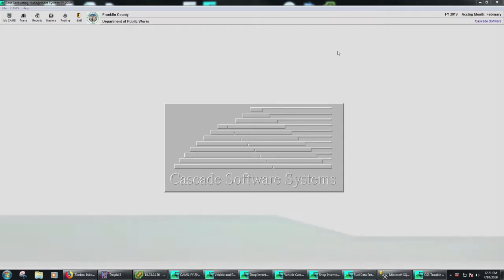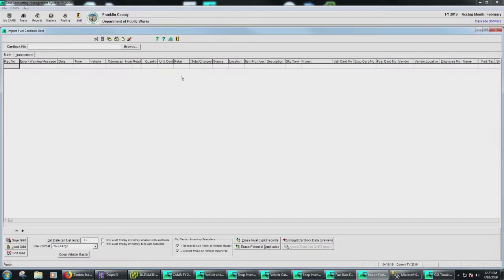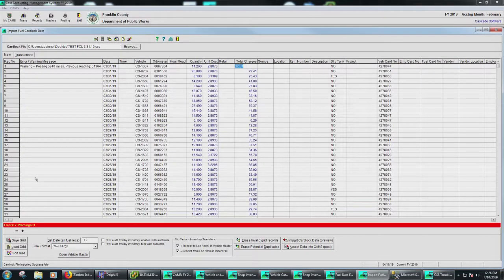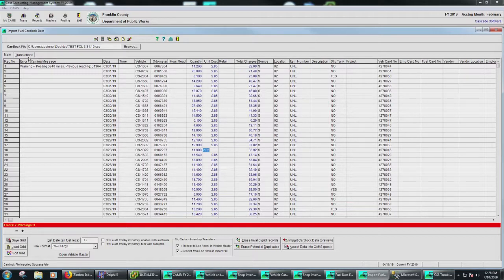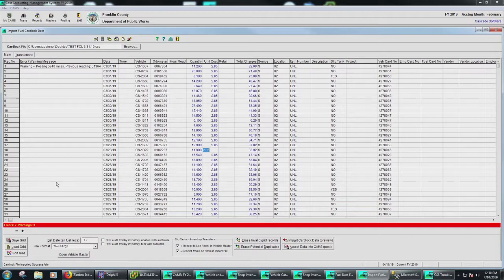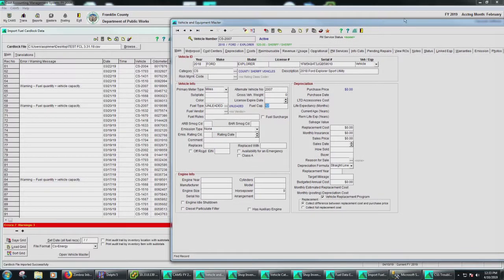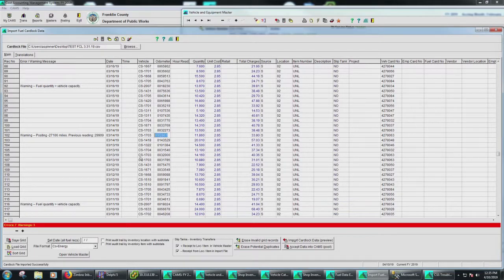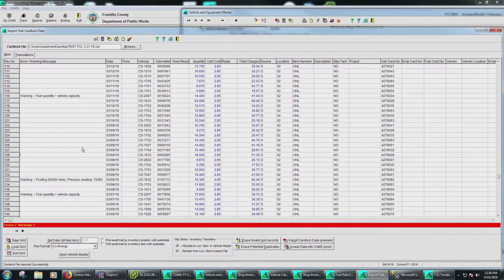Fuel Cardlock 1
Fuel Cardlock part 1